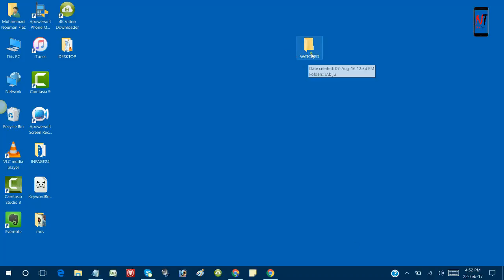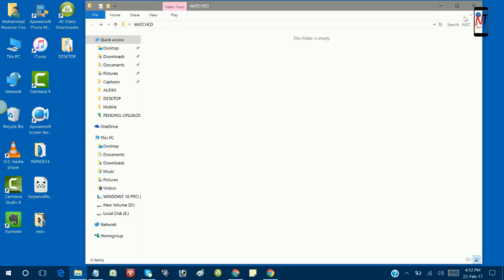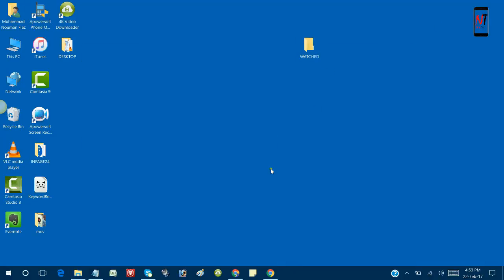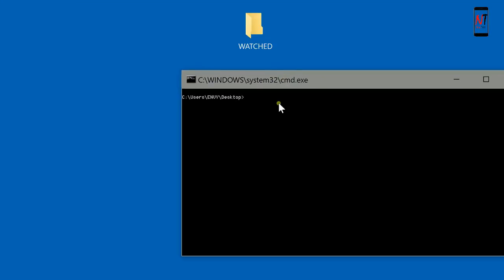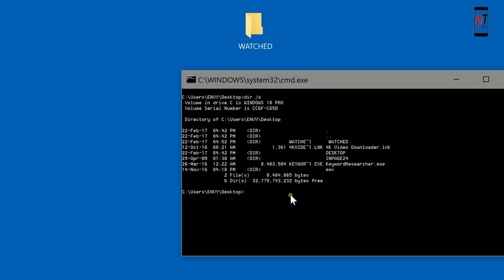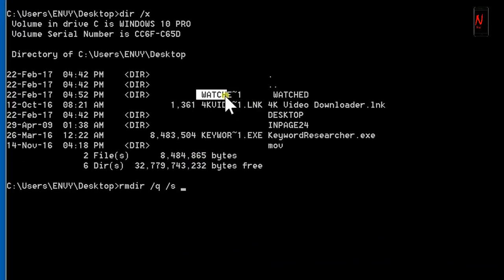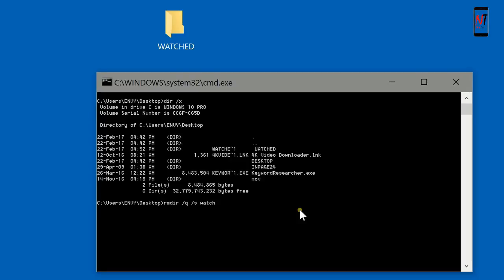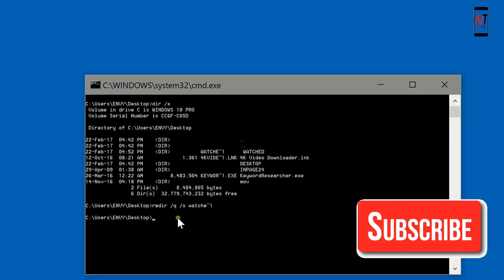How To fix Error Deleting File or Folder | How To Solve Folder Deleting Error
Video Title ☛ How To fix Error Deleting File or Folder | How To Solve Folder Deleting Error

in this video you can learn how to fix folder deleting error on windows 10 and solve folder deleting issue